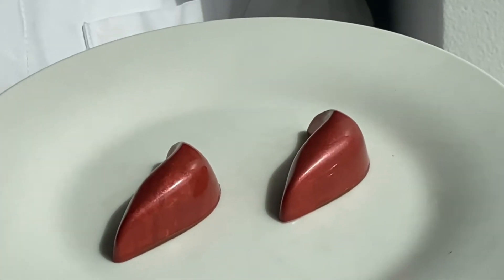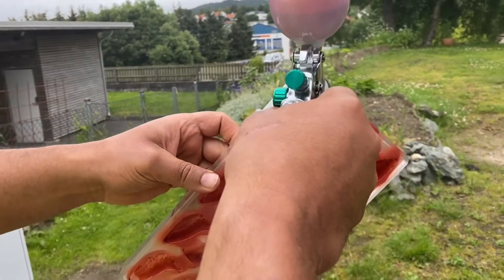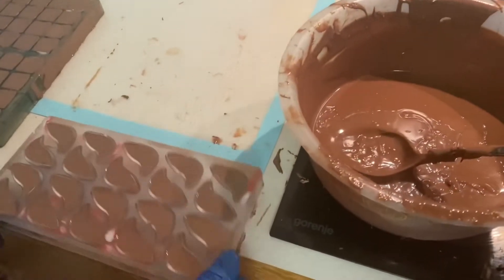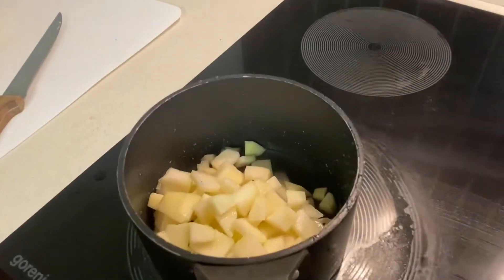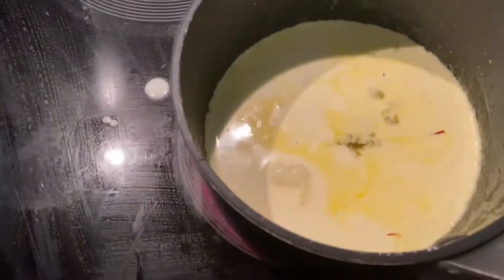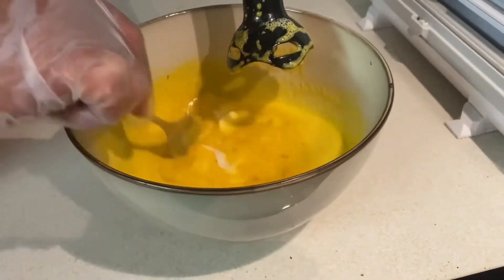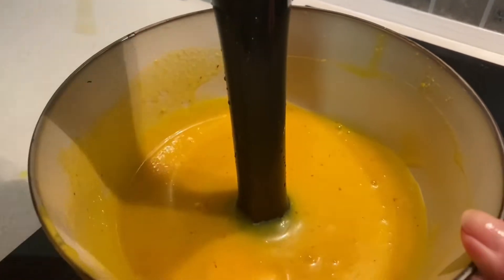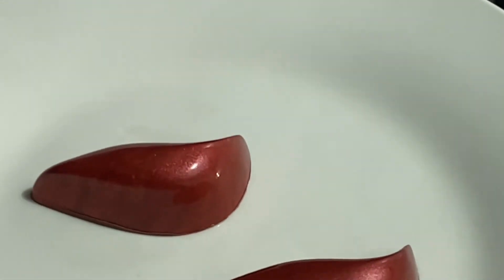Saffron pear Ganache (royal ganache) | Ahmed's kitchen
How To Make Chocolate From Cocoa  (and why you shouldn't)
Saffron Bundt Cake with White Chocolate Ganache
Sea Emperor My Name Is Ahmed Younes Pastry Champion of Africa 2011 corporate pastry chef for man cruise line Pullmantur , NCL , Cunard , MSC My Channel For Pastry Professional Bakery And Keto Food Suscriba a nuestra cadena en YouTube :

follow us in instegram follow us in twitter